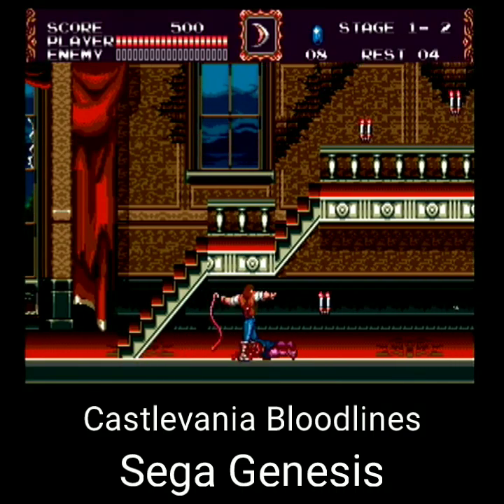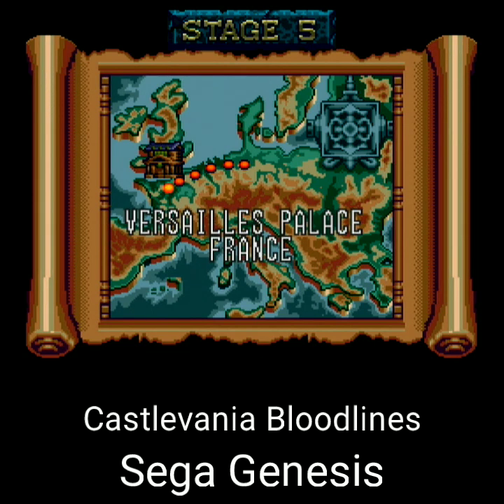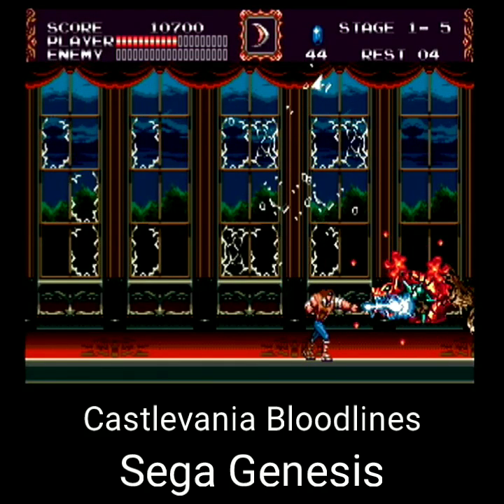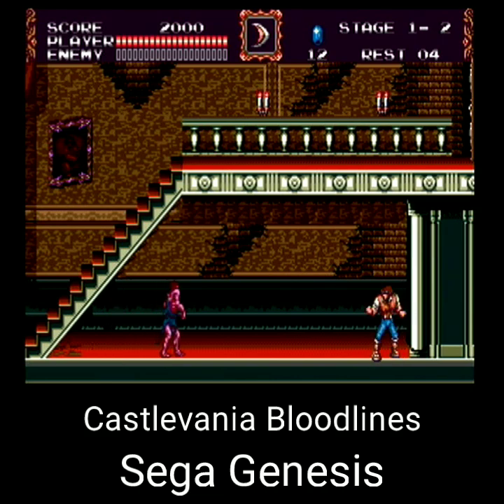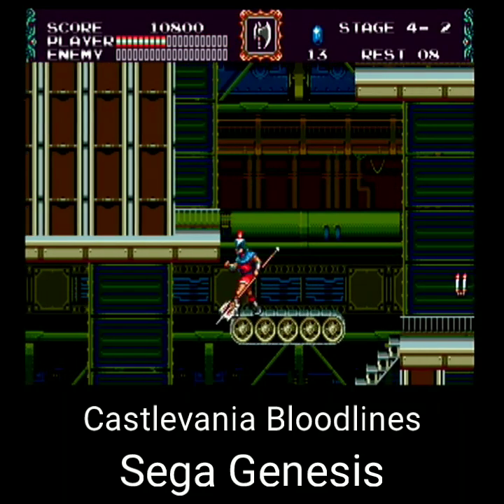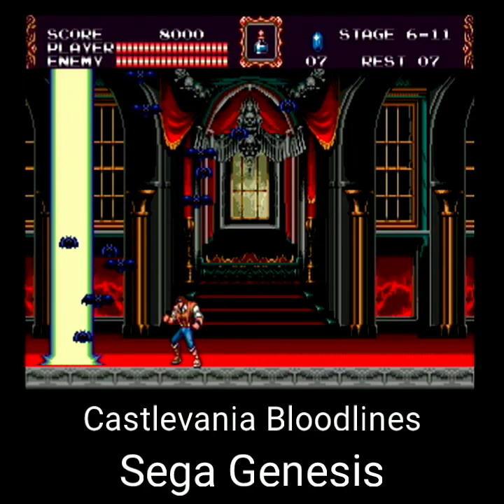Castlevania Bloodlines - Halloween Games Episode 14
Halloween Games Episode 14
Castlevania Bloodlines is the only Castlevania game released for the Sega Genesis / Mega Drive